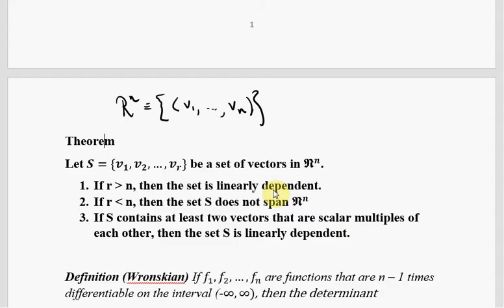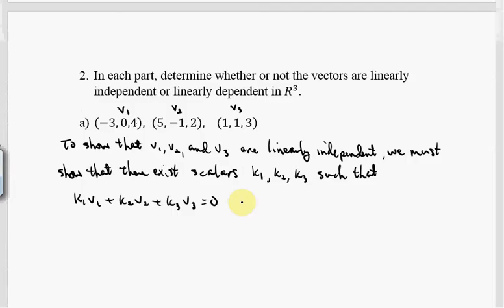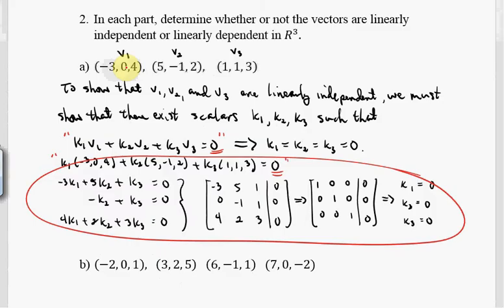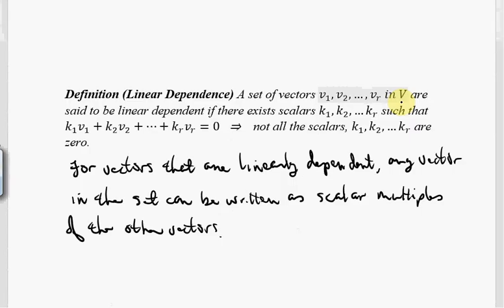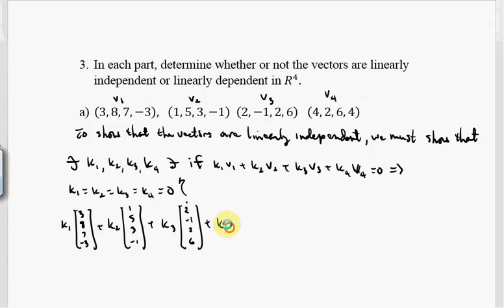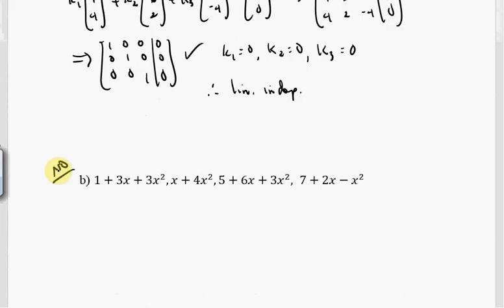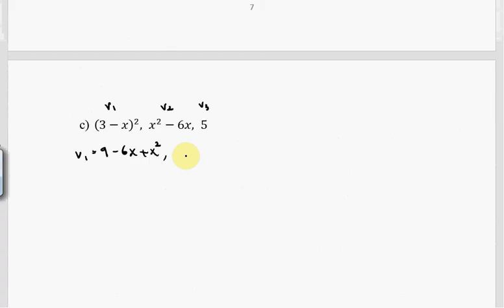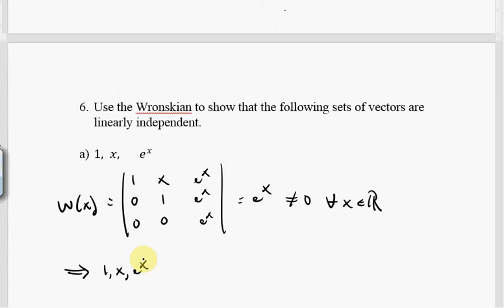4 3 Linear Independence